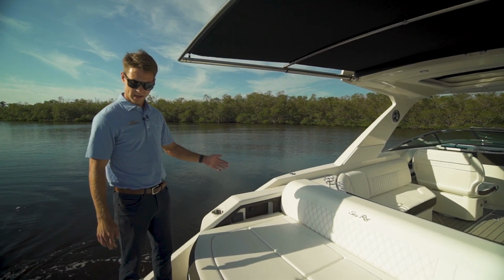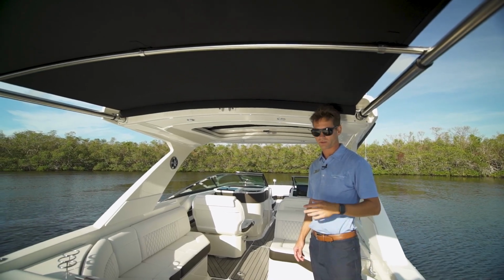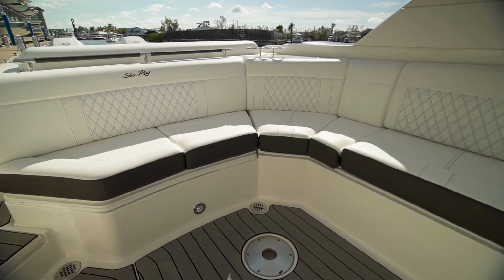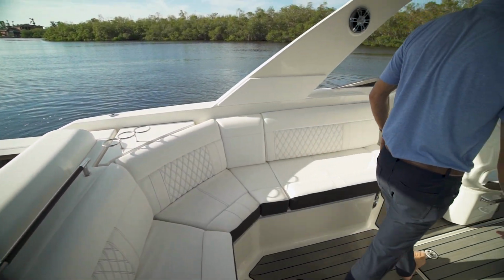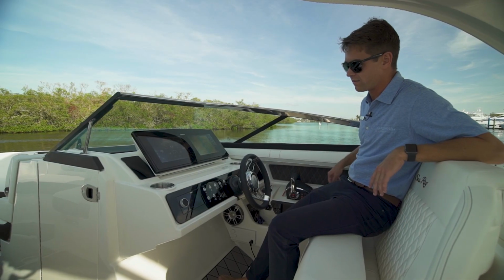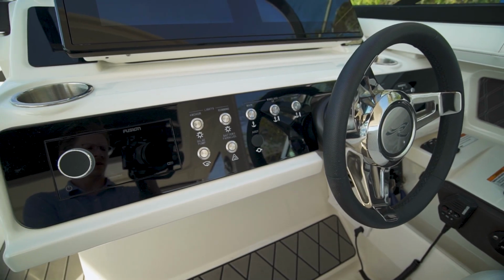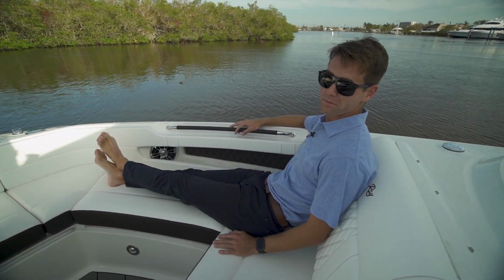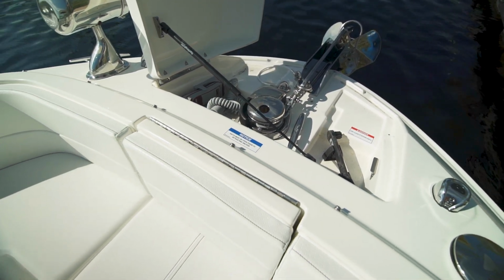This 2023 Sea Ray 310 SLX Is Your Next Boat! Come check it out!